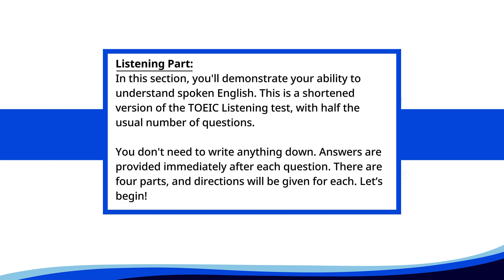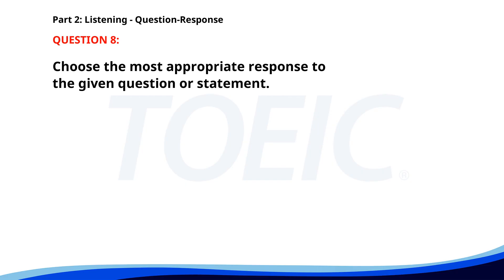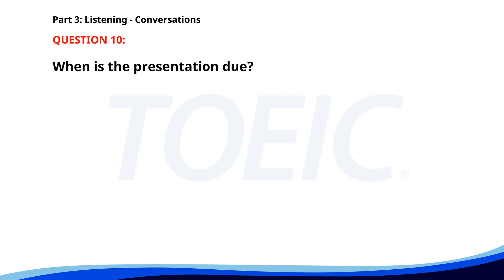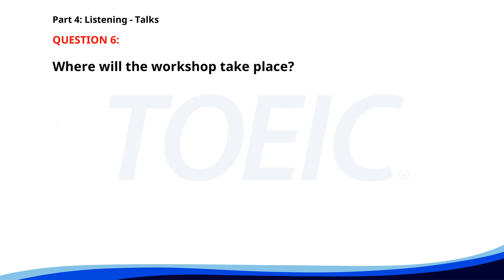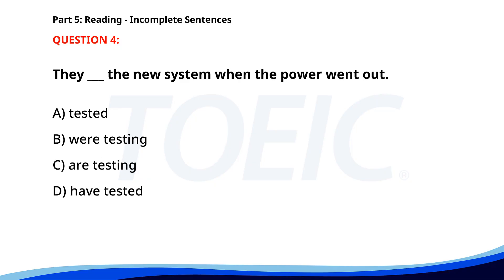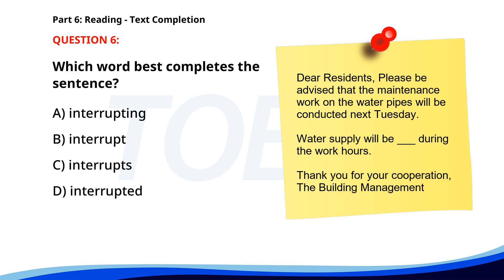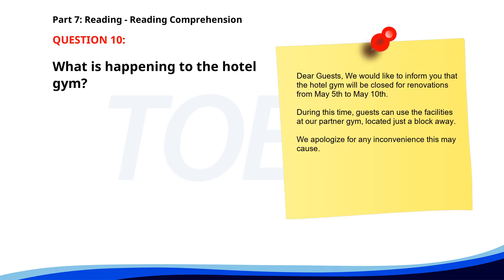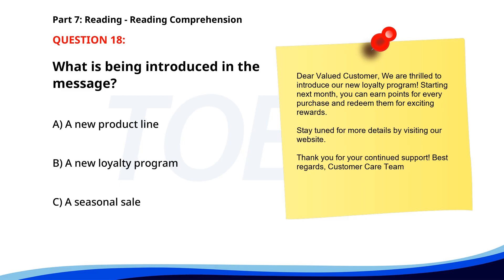TOEIC 2024 Listening & Reading Test: Ultimate Practice with Answers!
Description:

🎓 Boost your TOEIC preparation with our comprehensive FullTOEICTest video!

 This video covers all 7 parts of the TOEIC exam - Listening and Reading sections!

 📝 Gain a better understanding of the test format with our in-depth review where each question is followed by the correct answer.

 Enhance your skills with essential tips and strategies to excel in the test.

 Perfect for self-study enthusiasts or anyone gearing up for the TOEIC exam!

🔊 Parts Included:
1️⃣ Part 1: Photographs
2️⃣ Part 2: Question-Response
3️⃣ Part 3: Conversations
4️⃣ Part 4: Talks
5️⃣ Part 5: Incomplete Sentences
6️⃣ Part 6: Text Completion
7️⃣ Part 7: Reading Comprehension

📈 Improve your English listening and reading abilities and boost your test scores.

 Get ready, set, score high!